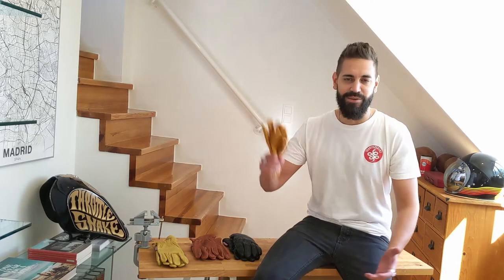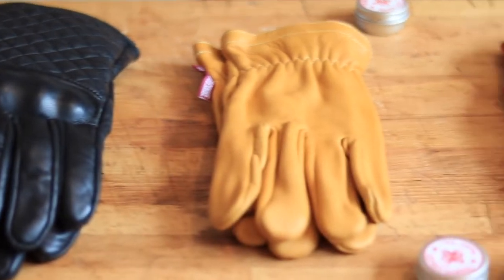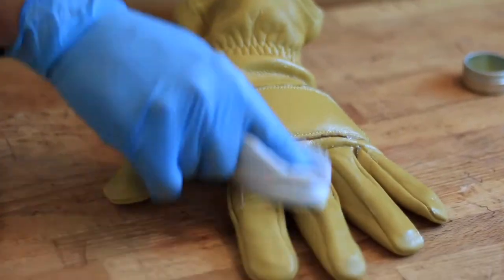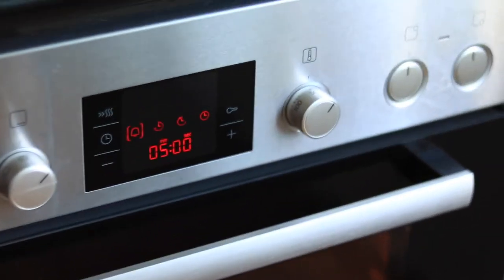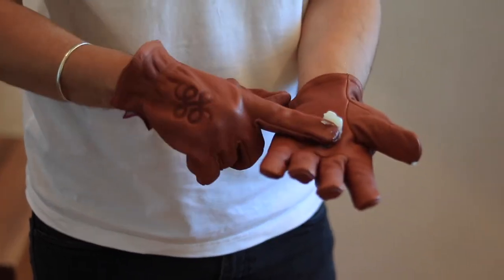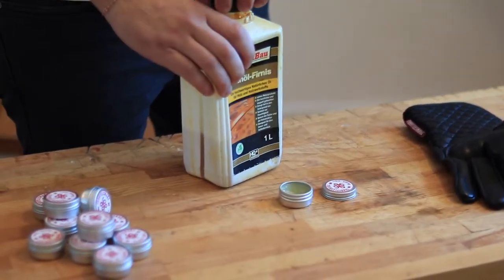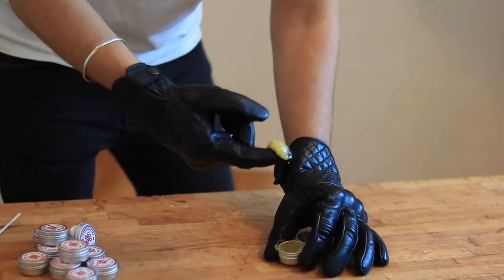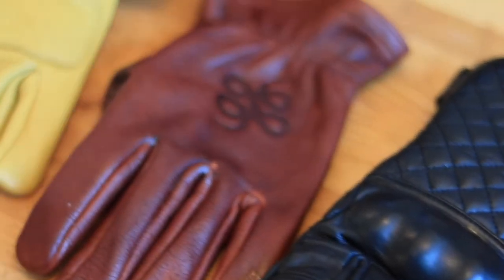How to Wax your Leather Gloves - Waterproof your Leather Goods and Motorcycle Gear with Beeswax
At Throttlesnake we want you to have your gloves for a long time, that's why we ship all of our gloves with a "Badass Wax" tin can. This way you can wax them right away and weatherproof them against the rain.

Just with a little bit of beeswax and a couple of minutes you can make a huge difference in any of the leather goods you have at home. Maybe this DIY video also gives you some ideas that you can extrapolate to other uses around your house.